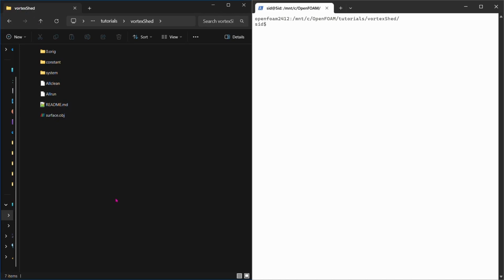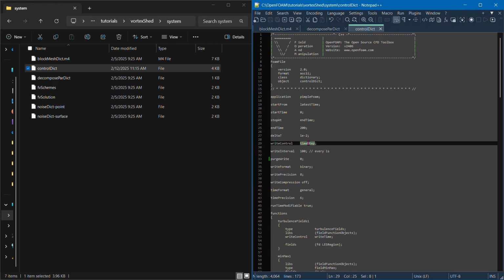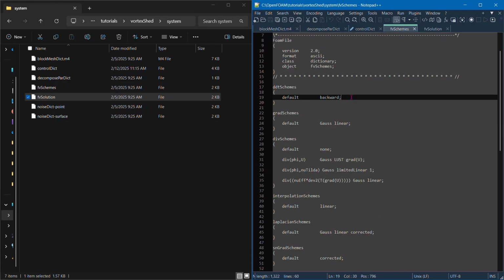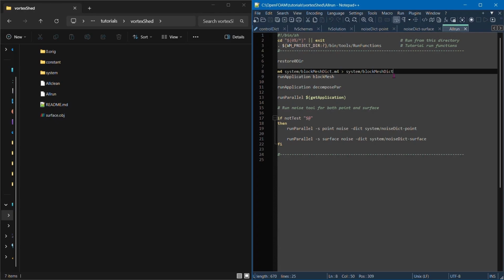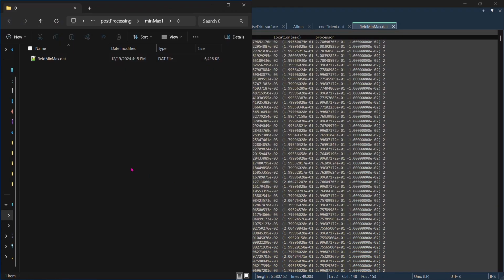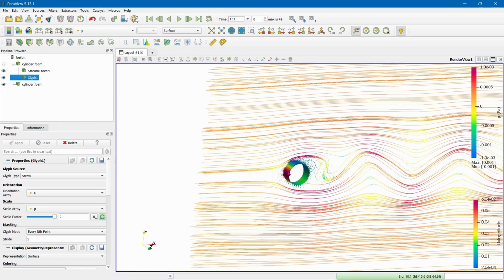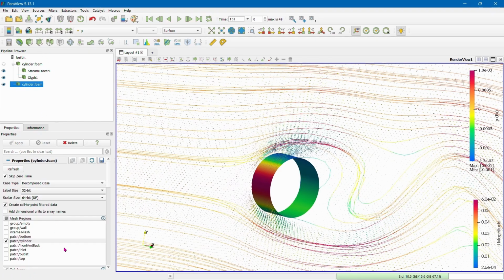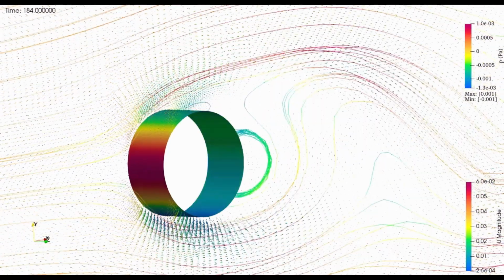Flow Separation - Part 3 (Case Setup in OpenFOAM)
Learn about how to set up the case of vortex shedding in OpenFOAM using the tutorial case of vortexShed in OpenFOAM-v2412. We explore the full case setup files with explanation provided for the entries made.

In this 4 part series, we learn about how to set up such a case using CFD and the tool OpenFOAM-v2412. We use ParaView to post-process the results, along with Microsoft Excel to plot the lift and drag coefficients across time data. We also analyze the noise profile behind the cylinder, using the Curle pressure concept in OpenFOAM.

(Ensure the version you type is openfoam2412 and not openfoam2406 by default)

0:00 Introduction
1:30 Brief explanation of the blockMeshDict.m4 file
2:03 Brief explanation of the controlDict file
4:35 Brief explanation of fvSolution and fvSchemes files
6:12 Shell script - Allrun
8:54 Running the case
9:18 postProcessing folder
10:43 Results in ParaView
11:56 Streamlines in ParaView
12:20 Glyphs in ParaView
15:03 Color legend properties in ParaView
15:54 Annotate time filter in ParaView
16:40 Saving as animation in ParaView